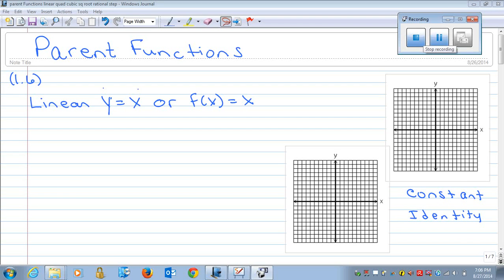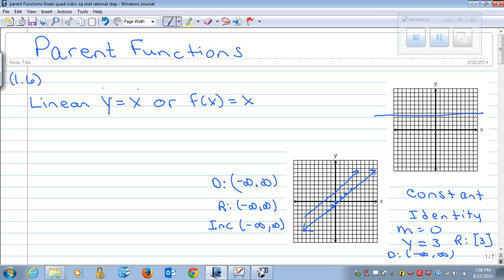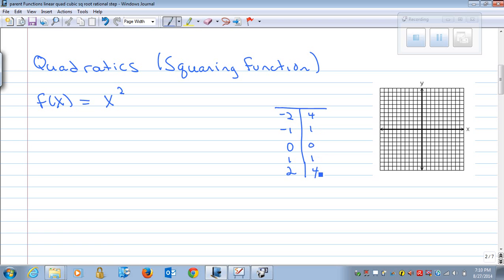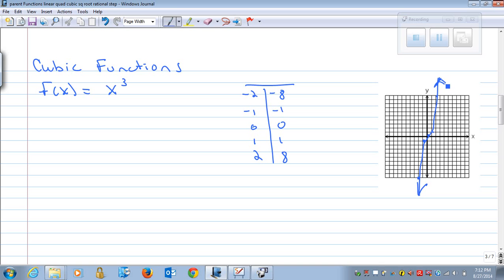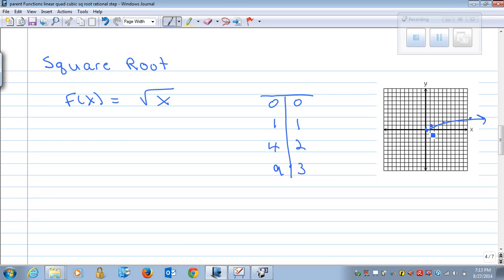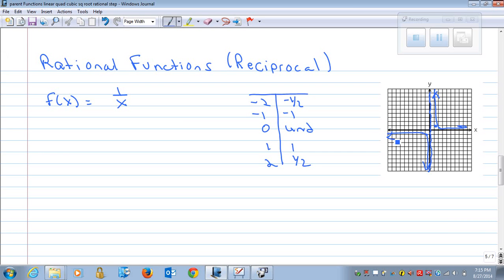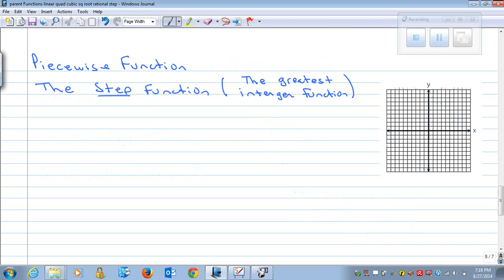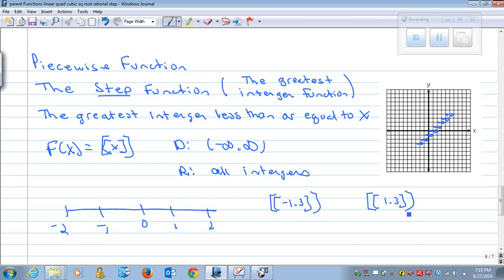2104 1.6 linear, quad, cubic, sq root, rational, step base functions